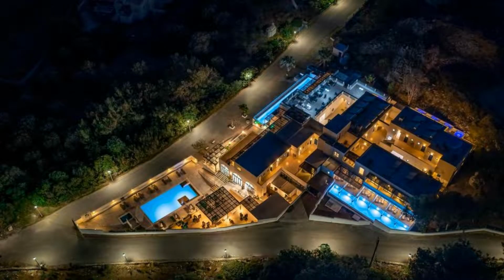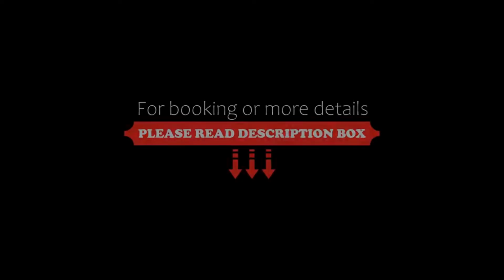Eagles Nest, Pefki Rhodes, Greece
About Property:
You're eligible for a Genius discount at Eagles Nest! To save at this property, all you have to do is sign in.
This property is 9 minutes walk from the beach. Offering an outdoor pool with a sun terrace, Eagles Nest is located in Pefki Village. It offers accommodation with WiFi access.
Opening to a balcony, each room and suite here will provide you with a flat-screen TV and cable channels. There is also a refrigerator. Featuring a show...
Property Type: Hotel
Address: Pefkos - Lindos, Pefki Rhodes, 85107, Greece
Searching For
1. Eagles Nest - Pefki Rhodes - Greece
2. Eagles Nest - Pefki Rhodes - Greece Address
3. Eagles Nest - Pefki Rhodes - Greece Rooms
4. Eagles Nest - Pefki Rhodes - Greece Amenities
5. Eagles Nest - Pefki Rhodes - Greece Offers and Deals
Audio Credit:
Track Title: Subway Dreams
Artist: Dan Henig